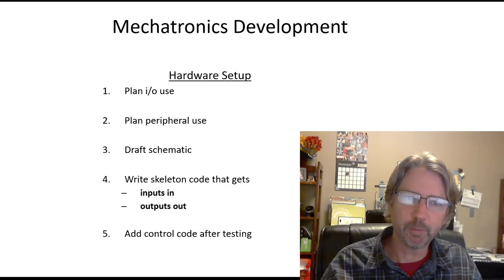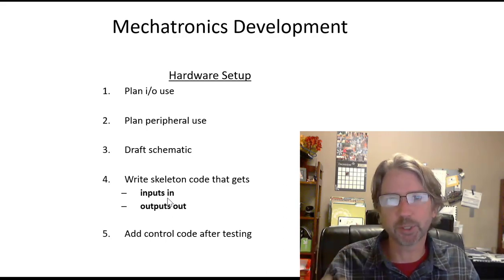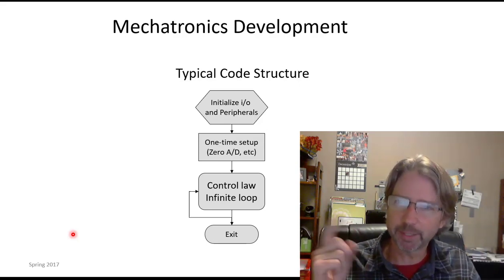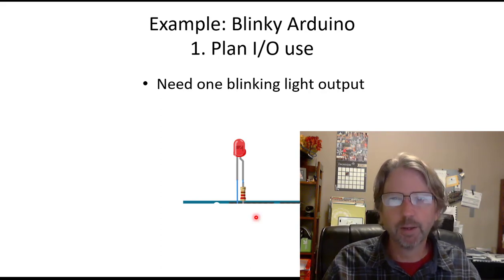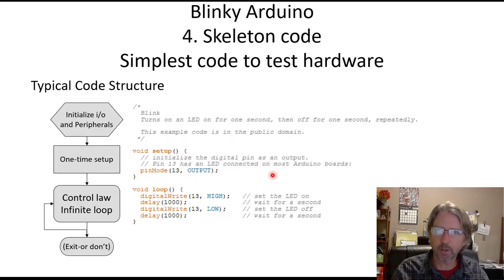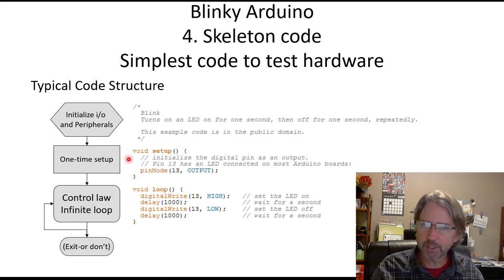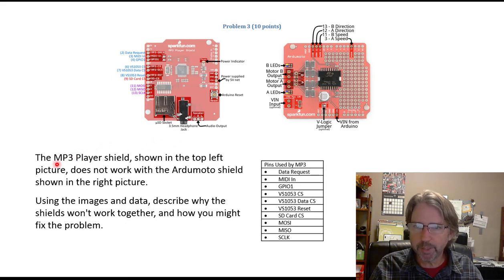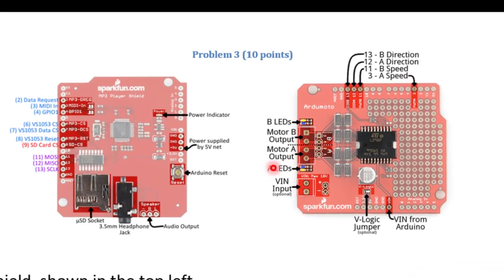M01 L01 Mechatronics Development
For ME436 at Cal Maritime
Arduino project planning